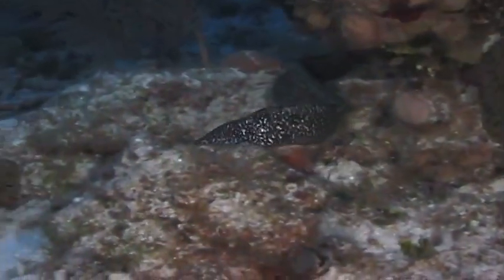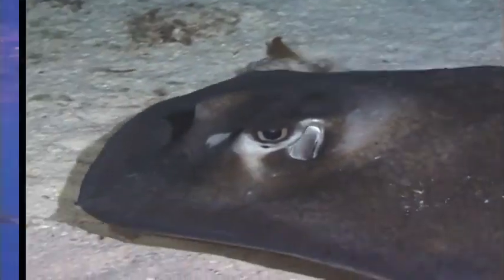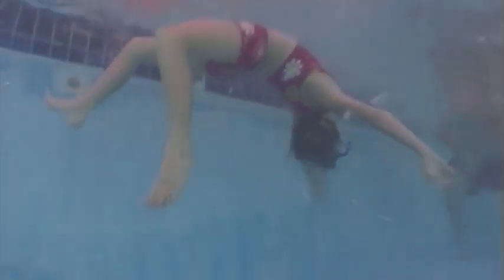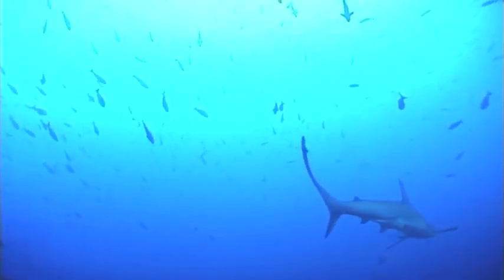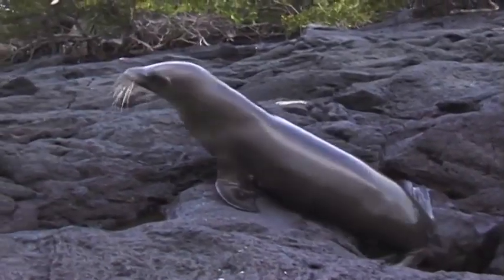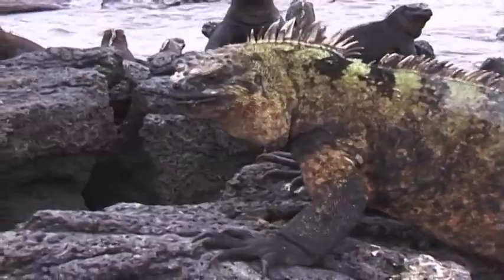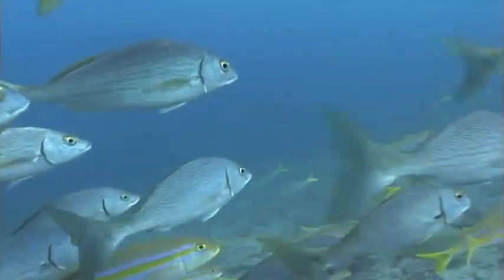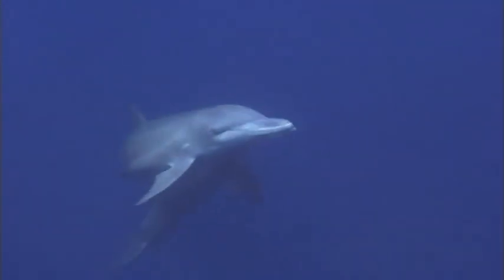English - Ocean Vertebrates - Sea Animals With a Backbone - Sharks - Annie Crawley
Vertebrates are animals with a backbone and skeleton made of bone or cartilage like sharks and rays. Only about 5% of animals on the planet are vertebrates. Humans are vertebrates. Vertebrates live on land, in the ocean, lakes and rivers. Vertebrates are usually more intelligent than invertebrates and give birth to offspring that are larger and more fully developed than their invertebrate counterparts. Vertebrates living in the ocean, lakes and rivers have found unique and interesting ways to adapt and survive. All of our entertaining and educational underwater videos are perfect for your home or classroom. The underwater realm provides boundless opportunities for parents to learn and laugh with their children. An upbeat original score by Craig Dobbin celebrates the ocean and brings it to life. Follow Ocean Annie aka Annie Crawley to dive into more ocean everything

Annie Crawley believes imagination is not child's play, but is that of the visionary. She has created a series of illustrated books and programs to entertain, educate and awe people about life within our ocean. She's a member of the Women Divers Hall of Fame and holds a Master of Communications from the University of Washington. As a master storyteller she runs programs teaching the art of photography, video, and storytelling. Her mission in life is to help others understand their connection with our environment. Annie also runs a scuba diving team for kids/teens in the PNW and encourages everyone to become the voice of the ocean.

Craig’s work was quickly in demand on television and he has created music for a variety of different genres. From the PBS popular kids show, “Jay Jay the Jet Plane” and Betsy’s Kindergarten Adventures” to the world renowned “Discovery Channel Shark Week” (which Craig has been creating music for since 1991), his music covers a wide range and depth.  His music has also been featured in commercials for such clients as Samsung, Visa, McDonalds, Mobile Strike, Netflix, Marvel, Exxon, State Farm, and many more.  Recently Craig created music for the award winning feature length documentary “Searching for Home” and is now composer for the top rated CBS series “NCIS Los Angeles”.